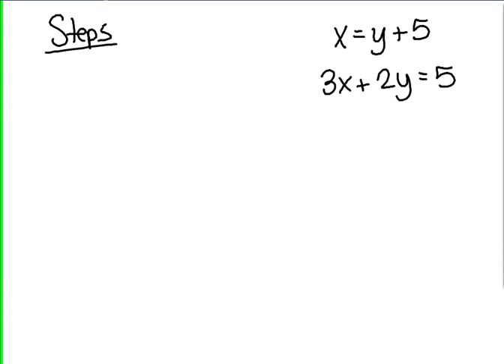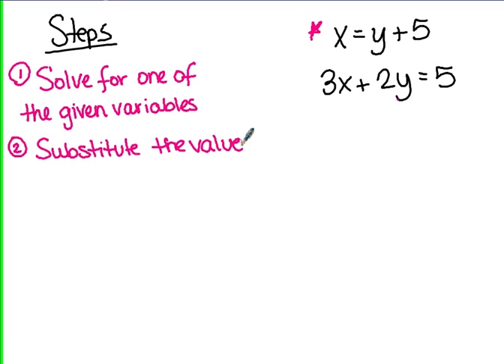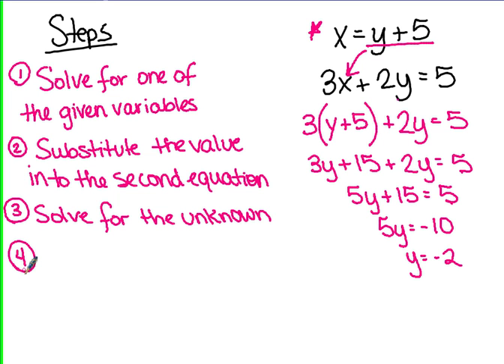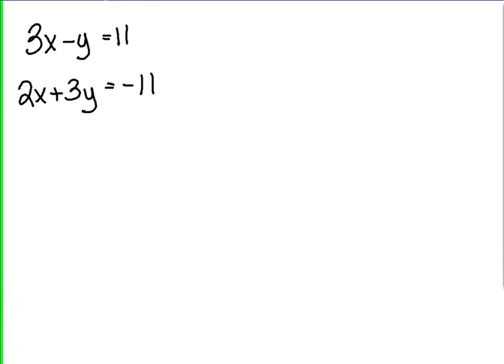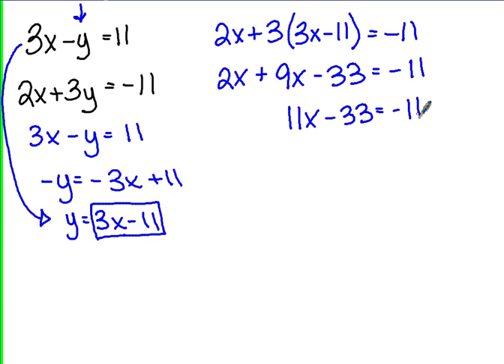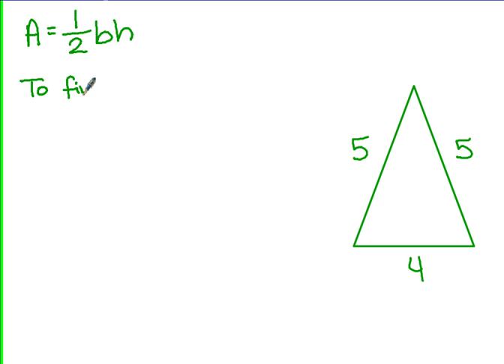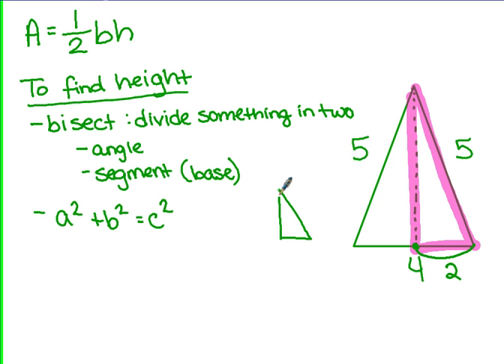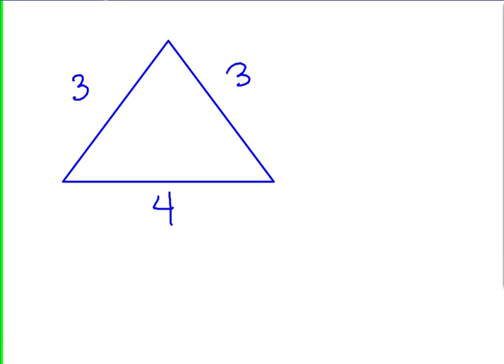Algebra 2 Lesson 13